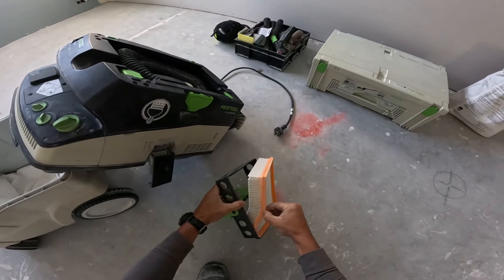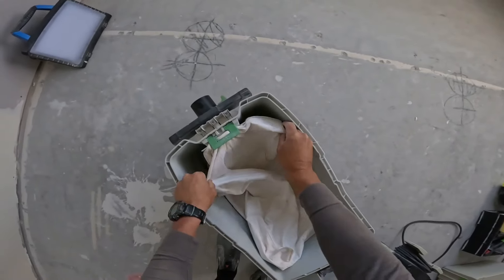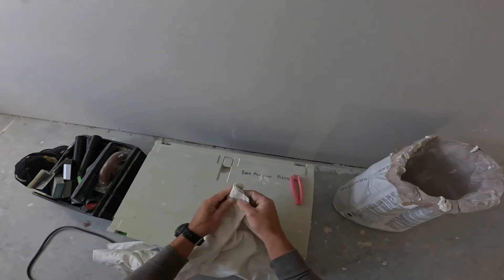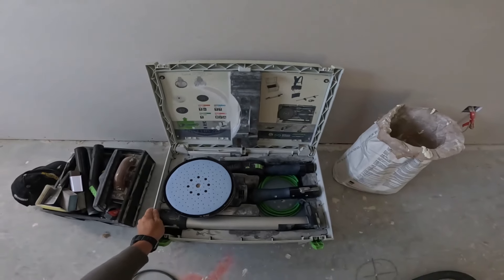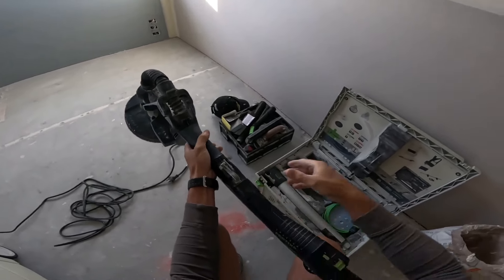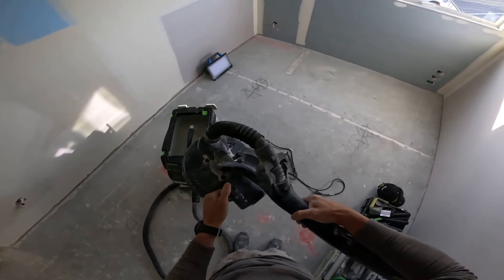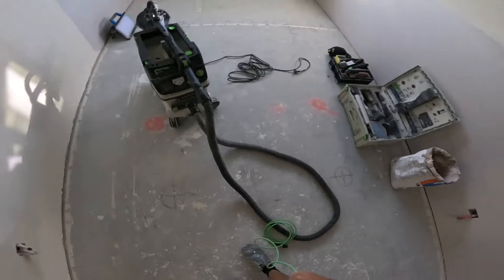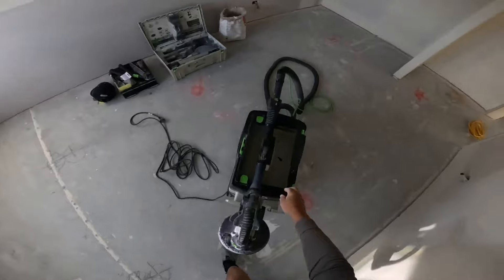How to use a Drywall Sanding Machine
In this video we look at the complete set up of a @festoolusa Planex Sanding machine.

We go through the process of setting up the vacuum as well as setting up the Planex and how to use it for sanding Drywall.

Ill also share some tips I have learnt over the years.

Remember if you have any questions please leave in the comments and I will answer them for you.